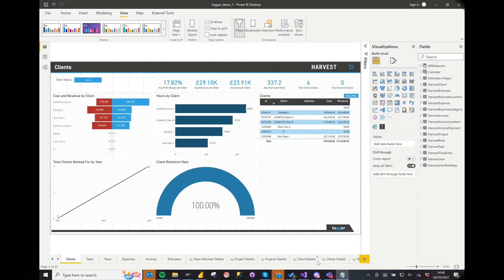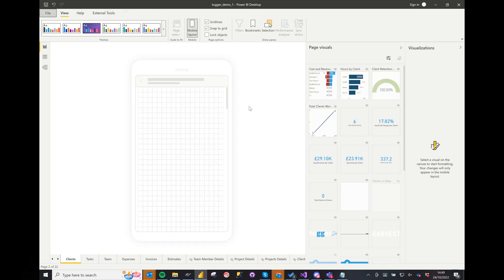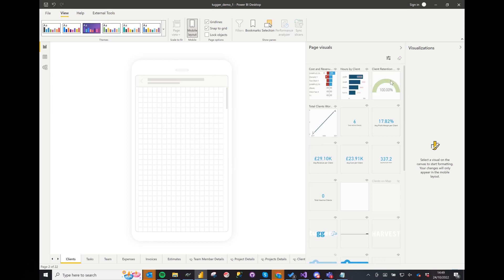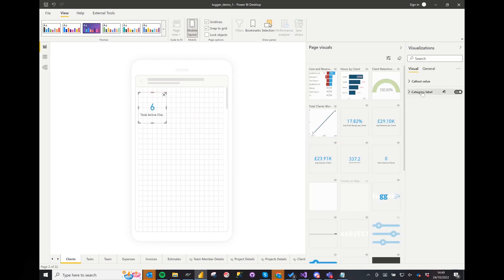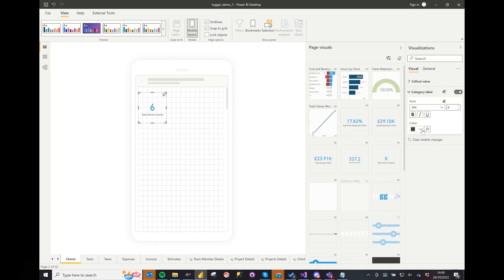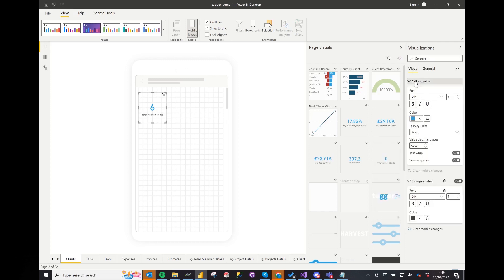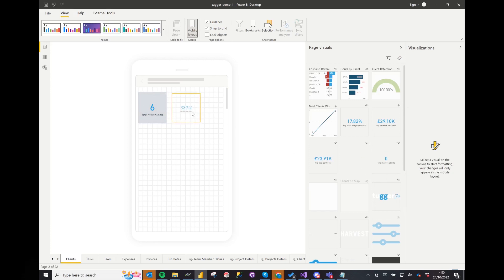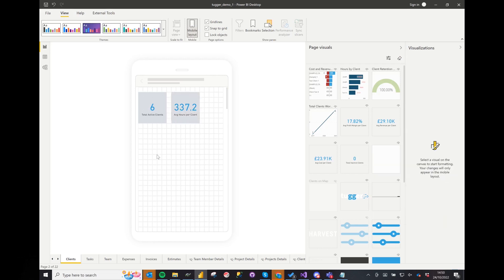Using mobile layouts in Power BI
With Power BI, you don’t just have to rely on desktop layouts for your reporting, you can also customise your reports so that they work with the Power BI mobile app as well. That’s right, business intelligence on the go! How cool is that??!!

So how do you actually make Power BI reports work with mobile apps? It’s actually much simpler that it sounds. If you are familiar with desktop layouts already, then this will be an absolute breeze for you!

In just under 3 minutes Holly will show you just how easy it is. You’ll be mobile ready in no time at all!

And to learn more about Tugger’s complete end-to-end Power BI offering, check out our